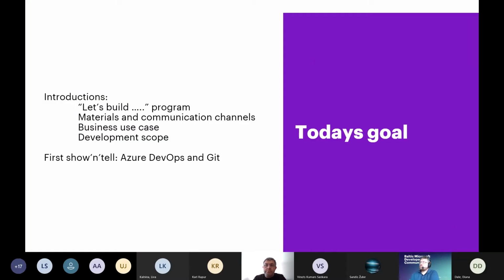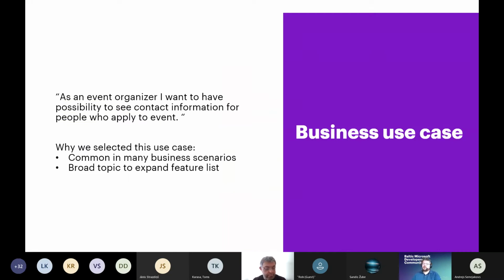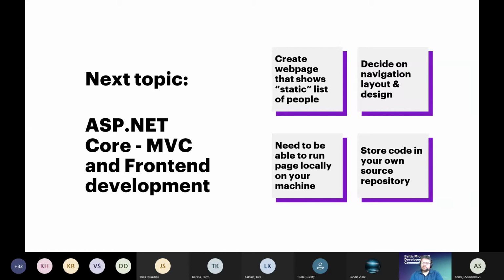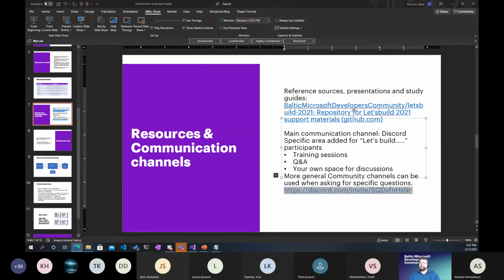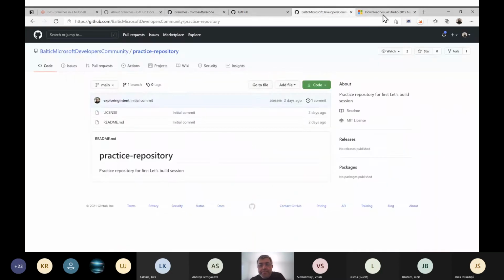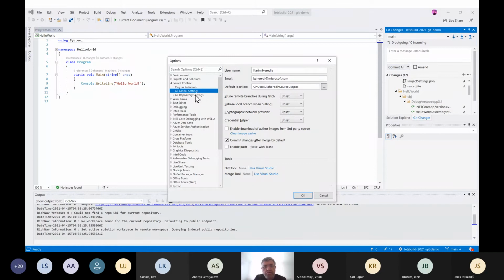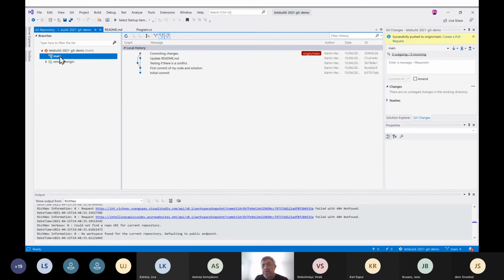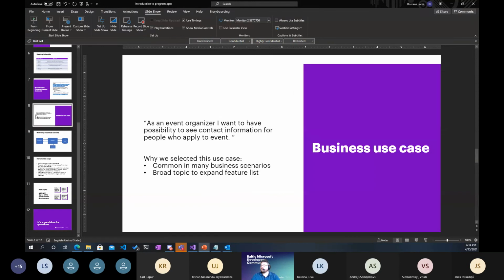Intro session for Let's build 2021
This is the recording of the Kick-off session for training program explaining the structure of learning program and identifying what resources are available and featuring introduction to Git as source control.

00:00 Introduction for program
32:51 Task for next topic
52:12 Q&A for program
1:01:18 git basics
2:03:01 Closing Q&A

Training program takes place between April 15th and June 17th 2021